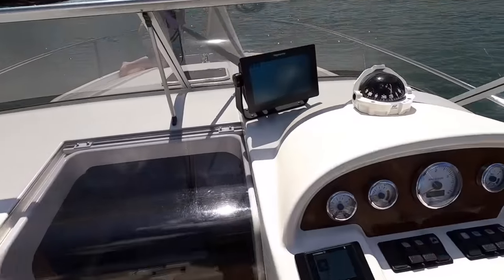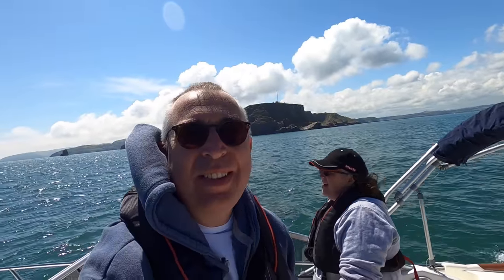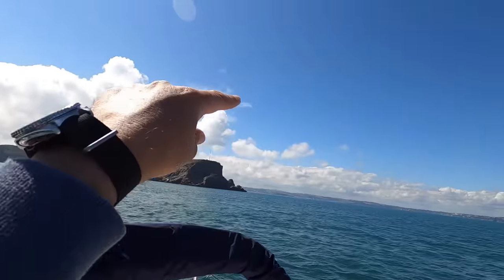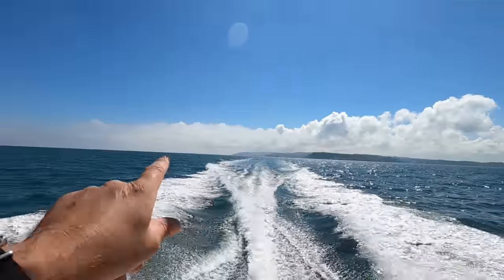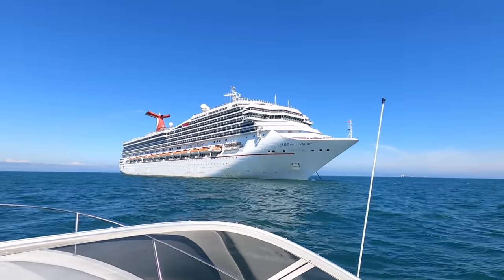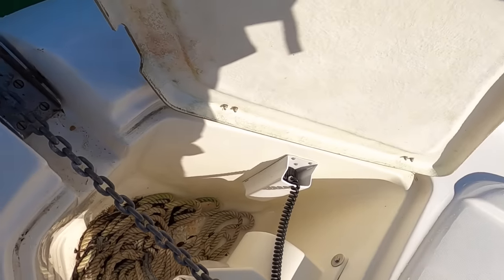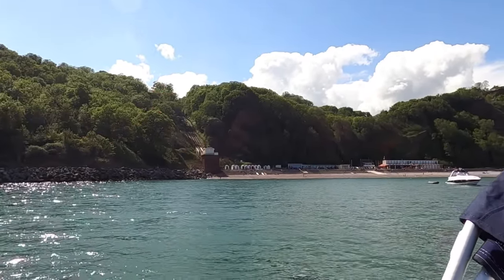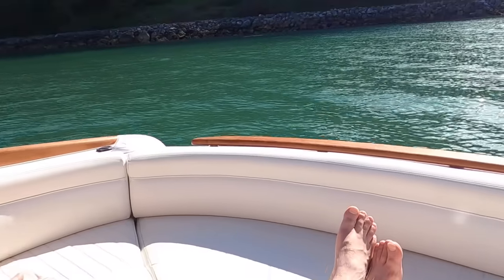How To Go Boating 2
I create many videos showing you some beautiful boats. In this video, I'm going to show you how to actually go boating.